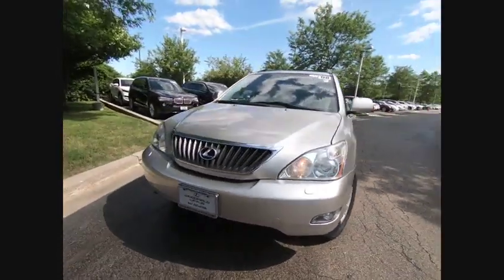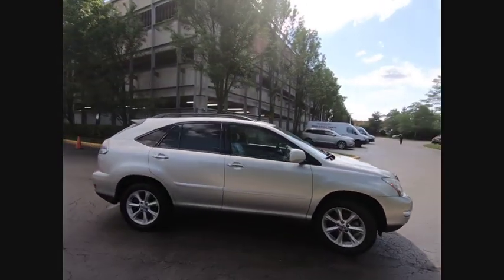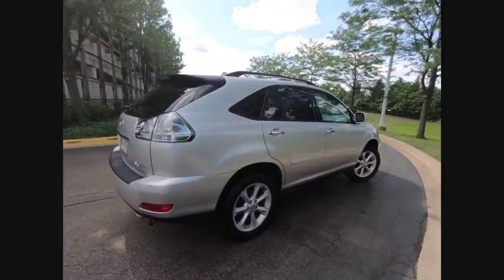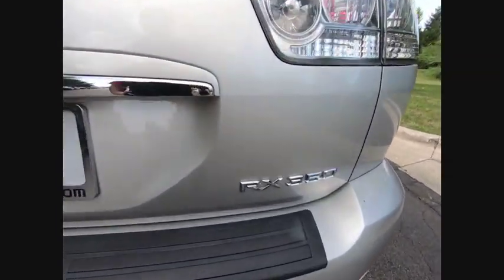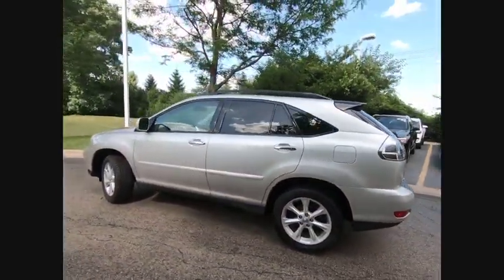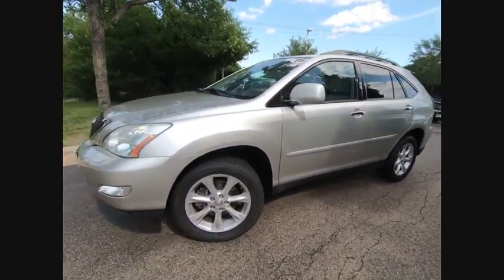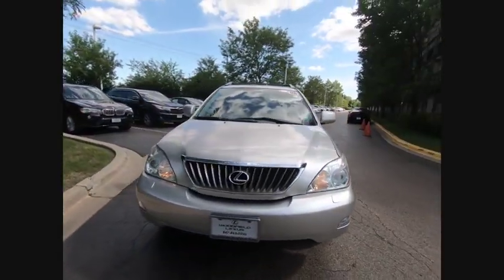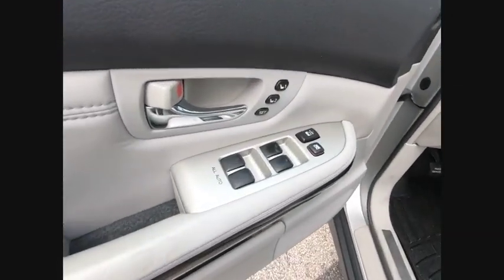2008 Lexus RX 350 Schaumburg IL Q2177A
2008 Lexus RX 350

Woodfield Lexus
350 E. Golf Rd

**Local Trade-In**, **All Wheel Drive**, **Navigation System**, **V6 - Great Acceleration!**, **Upgraded Wheels**, **Backup Camera**, **BlueTooth**, **Heated Seats**, **Moonroof/Sunroof**, **Driven Less Than 8000 Miles Per Year**.Shopping at Woodfield Lexus is car buying the way it should be: fun, informative and fair. Here are our promises:* Transparent Pricing!* Pressure Free, Efficient, Friendly, and Helpful Sales Staff!* One Massive Inventory For One Stop Shopping!* No Hassle Sell or Trade Any Car* Pressure Free Road TestWoodfield Lexus - Come See For Yourself Today!Awards:  * 2008 KBB.com Brand Image Awards